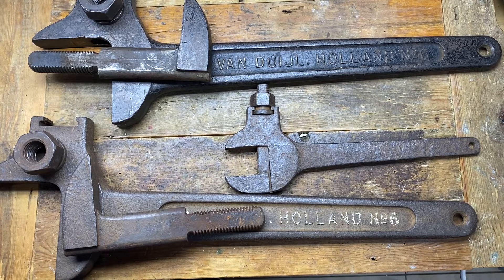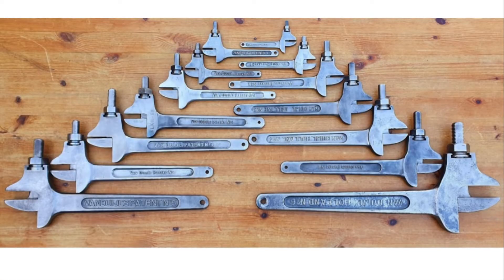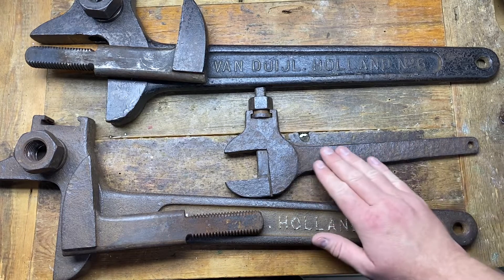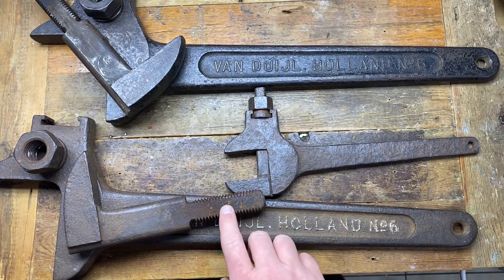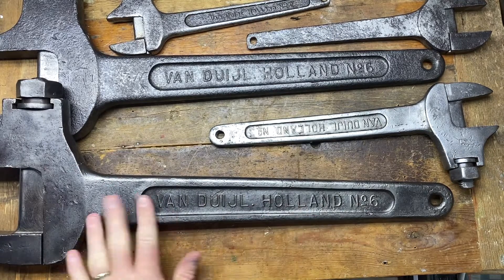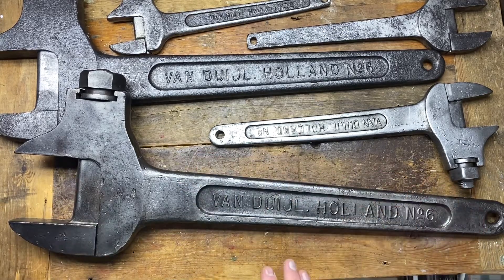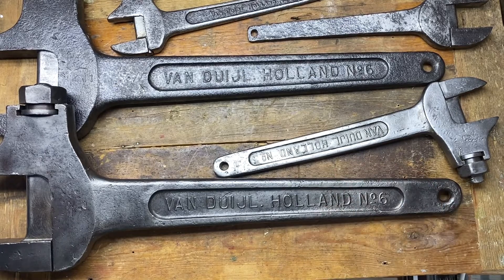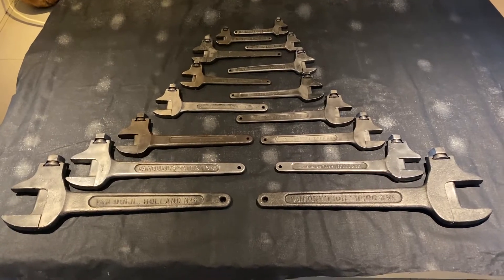The heaviest training bike in the world with van duijls patent wrenches made in Uk mega tool haul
A massive thank you to Michael and DWI for the magnificent a Wrenches check out his Instagram link above⬆️⬆️⬆️